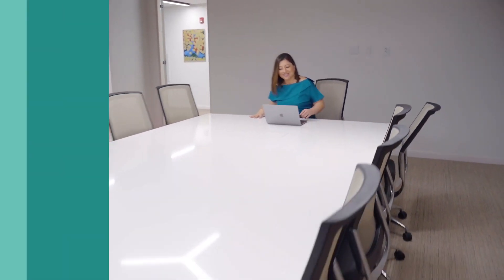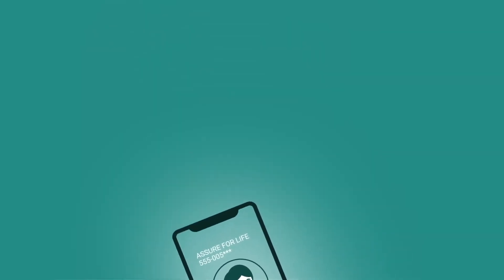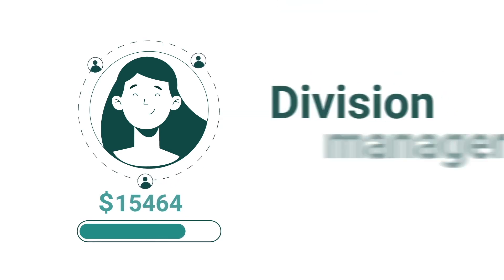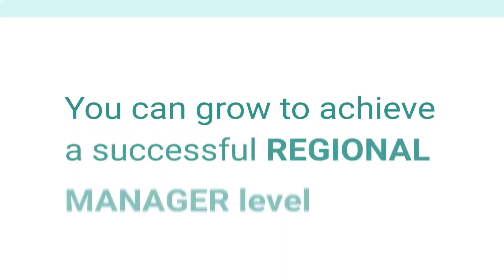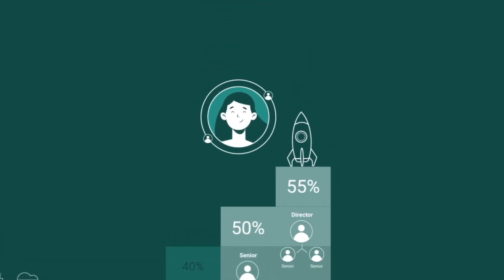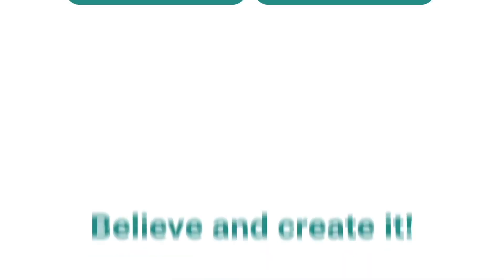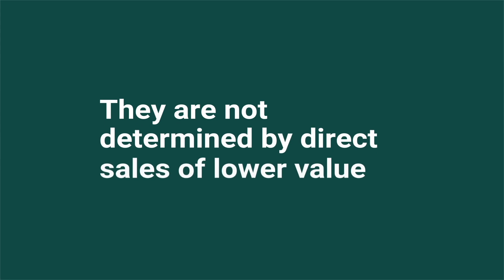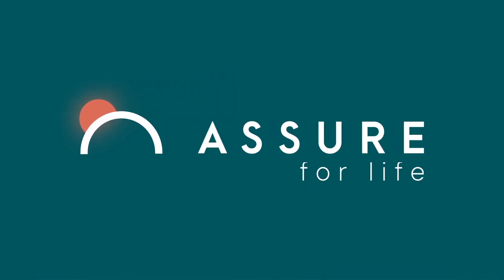Assure For Life Compensation Plan - Affordable Funeral Cost Assistance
Learn about Assure For Life, Funeral Cost Assistance Program.

With the life insurance industry's aging population, more people than ever are struggling to afford funerals. We're here to help! Funeral cost assistance has never been more affordable.

In this video, we're going to explore the advantages of the new Assure For Life Plan. The plan is a monthly or annual payment that will cover funeral costs. It's a worry-free way to plan for something you know will happen eventually.

The death of a loved one is always hard, but you can make it easier on yourself in many ways with Assure For Life. One way to do this is to plan ahead for your funeral with the help of a funeral payment plan. This will cover any expenses related to your funeral costs when the time comes. This includes burial or cremation, the use of a funeral home, and even things like flowers for the service.